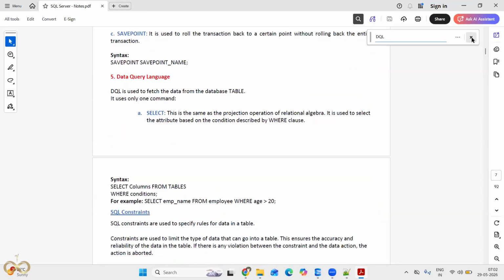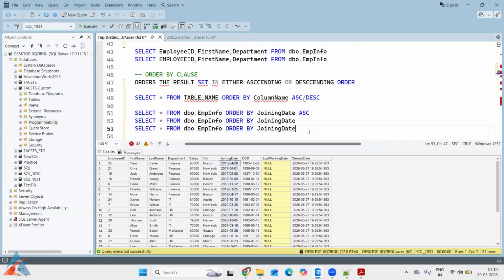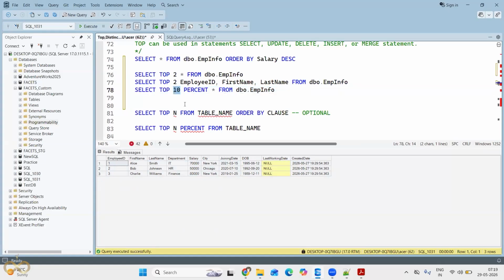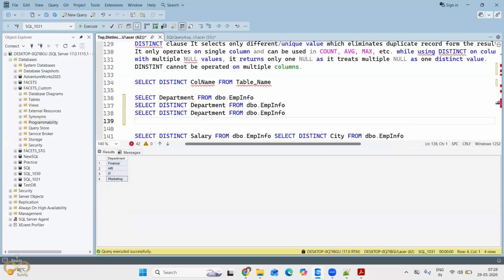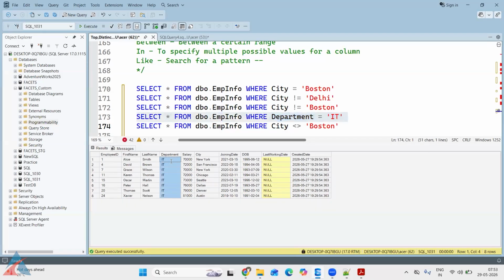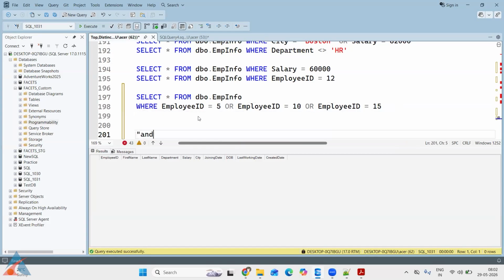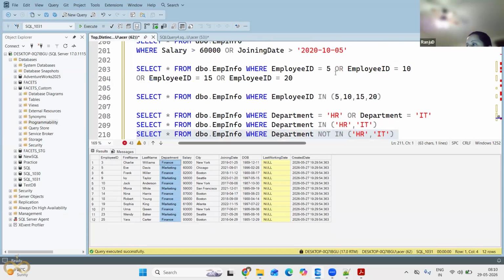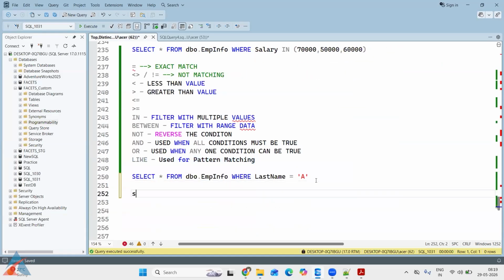SQL Distinct Operators with OrderBy Explained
Unlock the secrets of SQL with Zorba softED 🚀Mastering the Distinct Operators OrderBy is crucial for any IT professional, and in this video, we'll break it down into simple, actionable steps. Whether you're a beginner or looking to brush up on your skills, this video is perfect for you 📚

• Understand the different types of Distinct Operators• Learn how to use the OrderBy clause effectively• Apply your knowledge to real-world scenarios

In this video, we'll delve into the world of SQL and explore the various Distinct Operators, focusing on the OrderBy clause. We'll cover the basics, provide examples, and show you how to apply this knowledge to your everyday work.

Mastering the Distinct Operators OrderBy is essential for any IT professional, as it helps you write efficient and effective SQL queries. With this skill, you'll be able to analyze and process large datasets, making you a valuable asset to any organization.

This video is perfect for:- Beginners looking to learn SQL from scratch- IT professionals wanting to brush up on their skills- Anyone interested in learning more about SQL and database management

🔗 Important Links